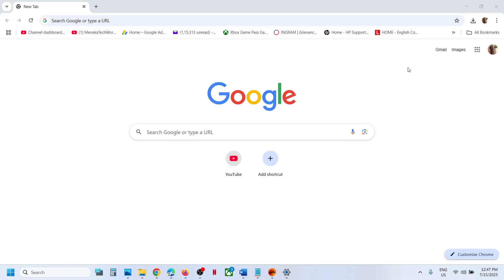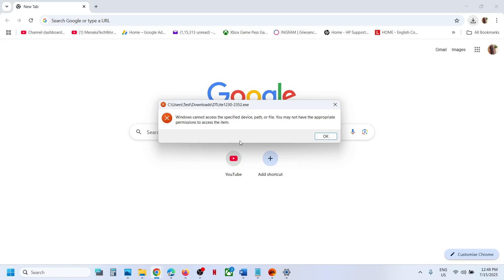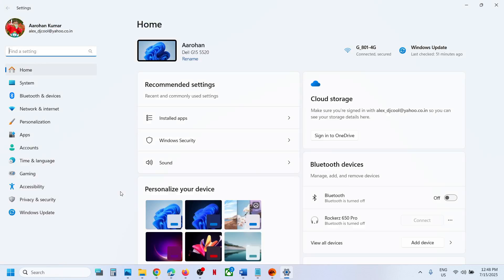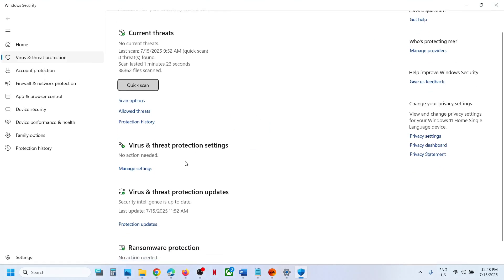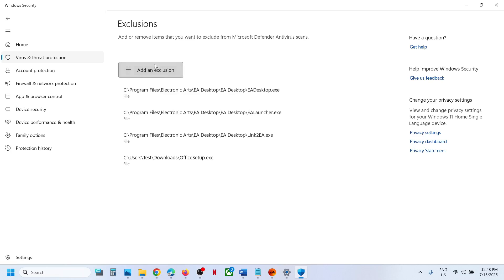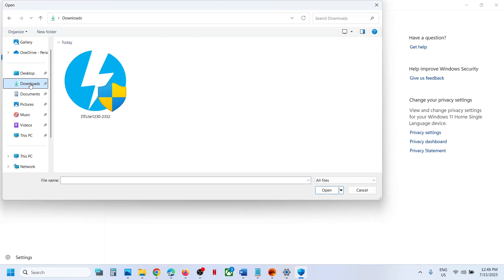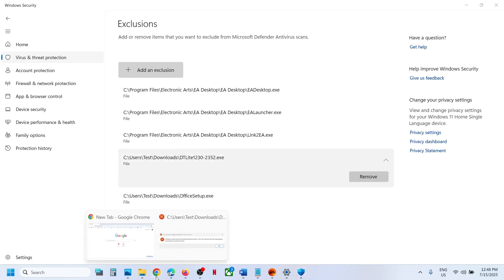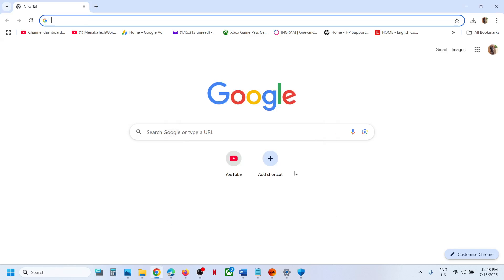Fix DAEMON Tools Not Installing Error Windows Cannot Access The Specified Device Path Or File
How To Fix DAEMON Tool Not Installing Error DTLite.exe Windows Cannot Access The Specified Device Path Or File